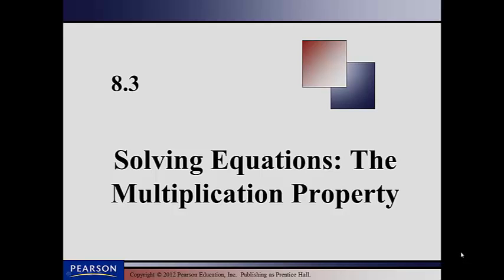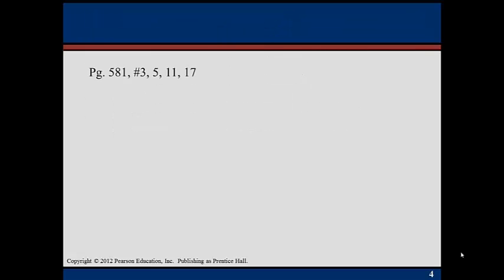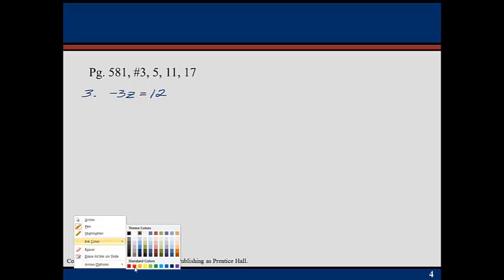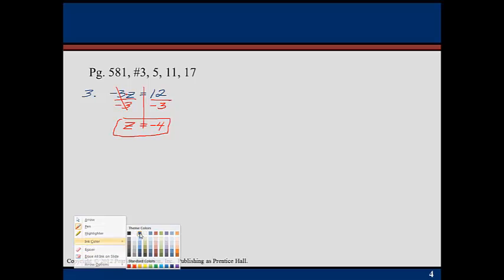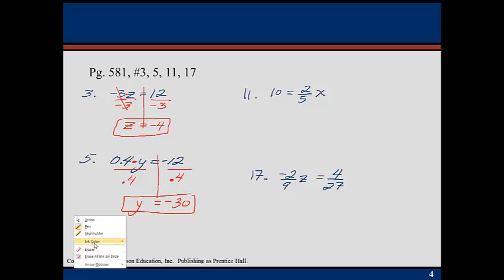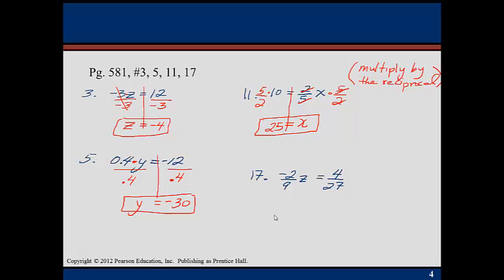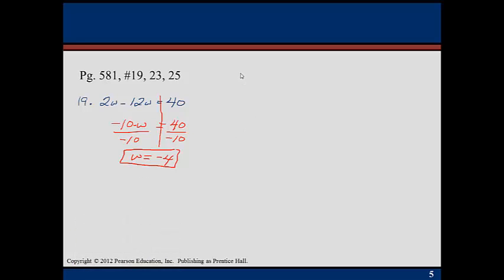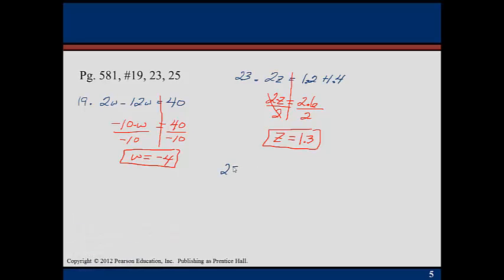Solving Equations Using the Multiplication Property: MAT 032 Chap 8.3 Notes